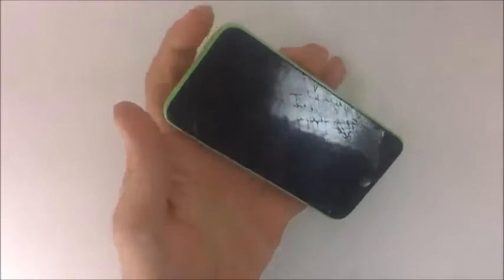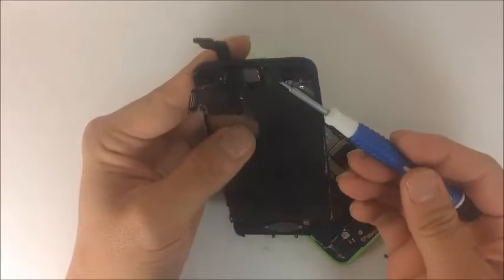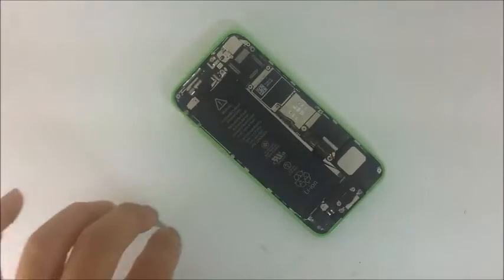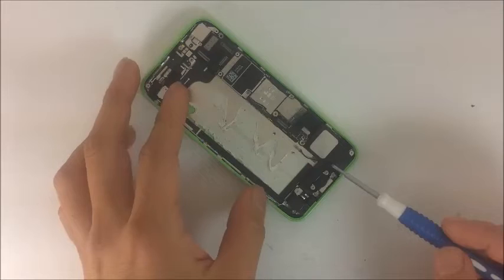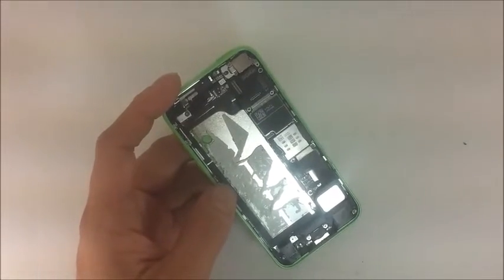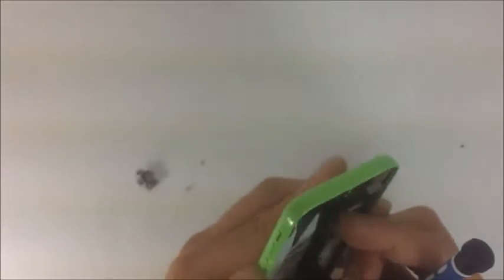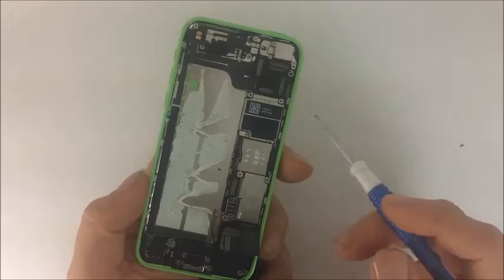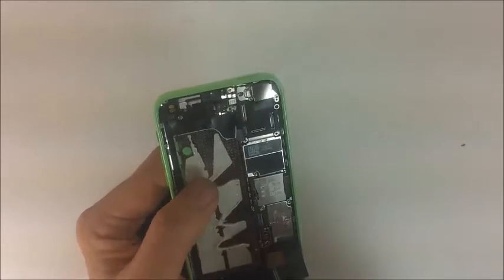003 The iPhone 5C micro components identification